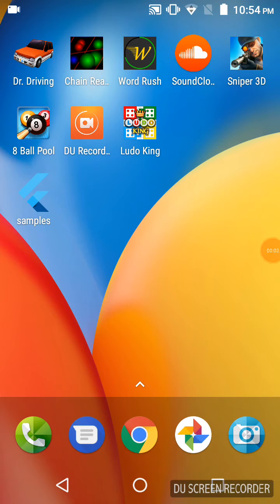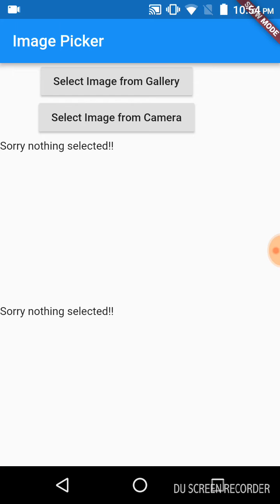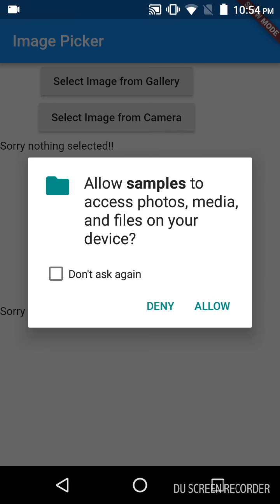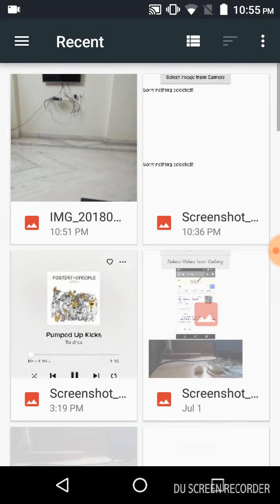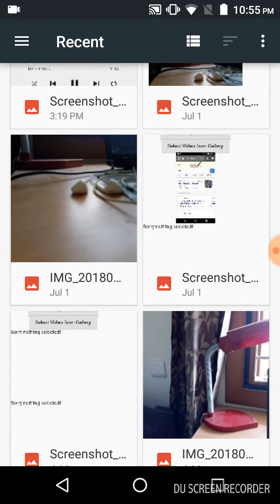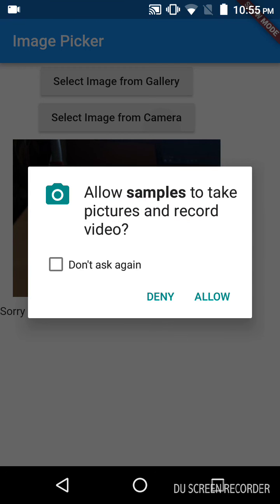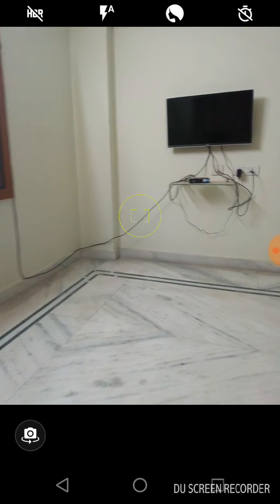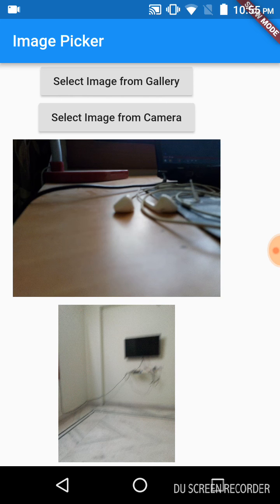ImagePicker and Viewer in Flutter | Using Imagepicker Flutter | Select images flutter@aseemwangoo​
This video shows the use of Image Picker and viewer(from the camera and gallery) in Flutter.

* ImagePicker and Viewer in Flutter | Using Imagepicker Flutter *
Start by adding image_picker package in pubspec.yaml

NOTE: Without specifying the version, you can always get the latest version.
ImageSource.gallery — — If the app doesn’t have permission, then it automatically asks for permission.
ImageSource.video — — If the app doesn’t have permission, then it automatically asks for permission.
ImageSource.camera— — If the app doesn’t have permission, then it automatically asks for permission.
and the above expressions return File…

The first button selects an image from the gallery and displays…
The second button takes an image from the camera and displays…